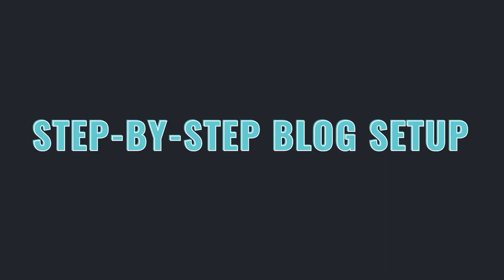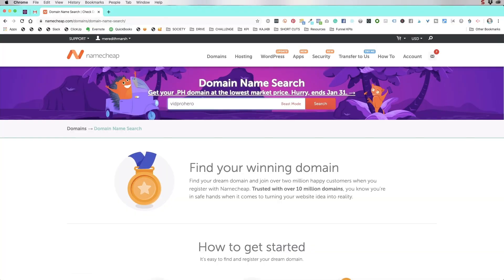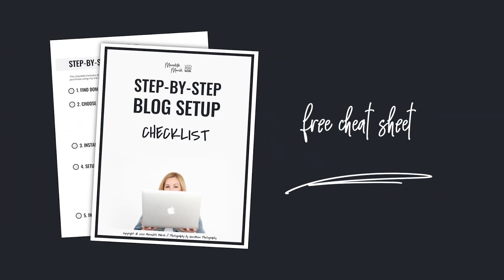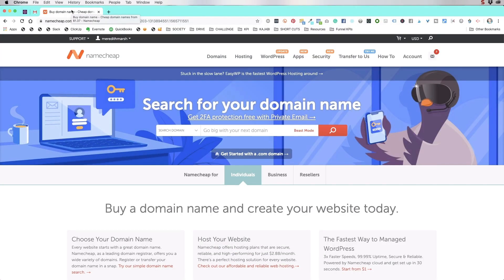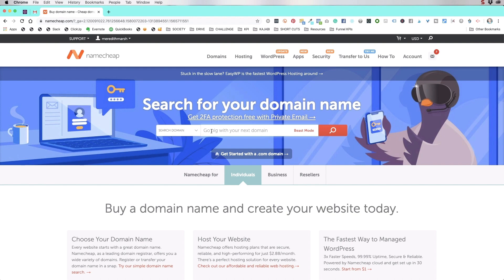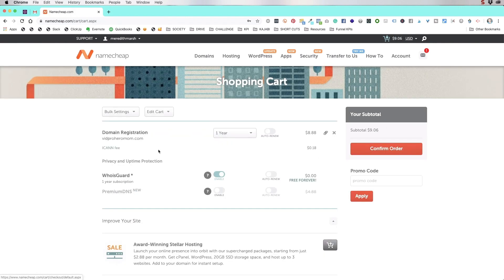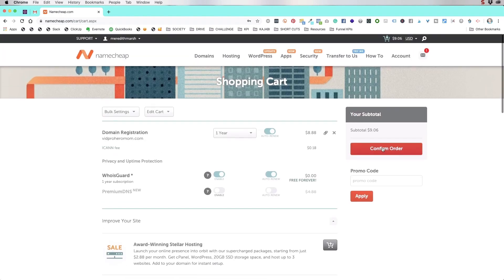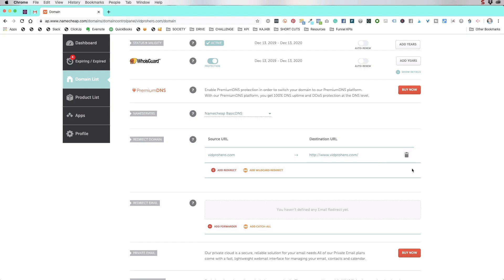How to Start a Blog - Step By Step for 2020 | BLOG SETUP SERIES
Is starting a blog on your to-do list in 2020? I've been blogging since 2009 and if you've been wondering how to start a blog, 2020 is a good year to do it! In this post, you will learn step number one of starting a blog... how to find a domain name –like yourname .com. We'll cover where to buy it, how much a domain name costs, and how to register your blog's domain name.

An important thing to remember is that you can always change your mind about your domain name! You can buy a new one or transfer a blog from one domain to the other. So don't be afraid to register your new idea NOW using Namecheap! Through this post and the video, you can see just how easy it really is to start a blog in 2020 and buy a domain name.

👀 ABOUT ME